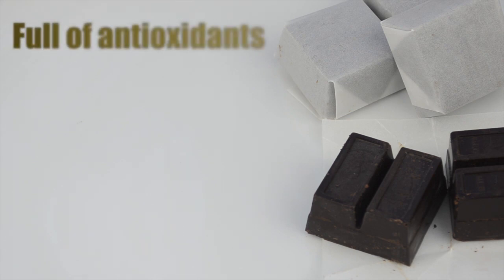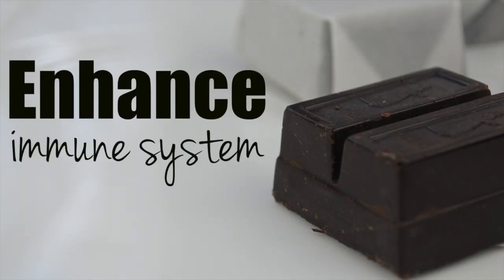Chocolate Pudding Recipe | Satisfy Your Chocolate Craving in a HEALTHY Way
Today, I'm going to show you how to make healthy chocolate pudding. Who doesn't like chocolate? We turn to chocolate when we feel happy and when we feel sad. Unfortunately chocolate bars that are full of sugar and artificial flavours are far from being a healthy snack. So what should you do when you're craving chocolate? Try this super easy and fast recipe for a chocolate pudding. It has no sugar, no dairy or gluten in it. It is also a vegan recipe! So regardless of your diet, you can try this healthy snack idea. It does have nuts though, so make sure to skip them if you are allergic!

I have been making this recipe for a while now and I thought it is time to share it with you. You can have the chocolate pudding as a snack, serve it as a dessert and even bring it with you for lunch. I personally like to add a few berries and have it with a cup of tea.
For every item purchased 10 school lunches are served to children in need.
For a better lunch. For a better tomorrow.

LIKE THIS RECIPE?

The directions for the recipe are pretty simple, so I didn't do a voiceover this time. I hope you still enjoy this video!   :)

                                                                                                                - Olga